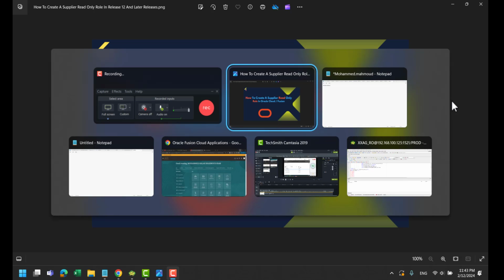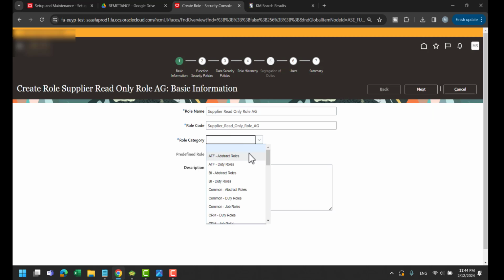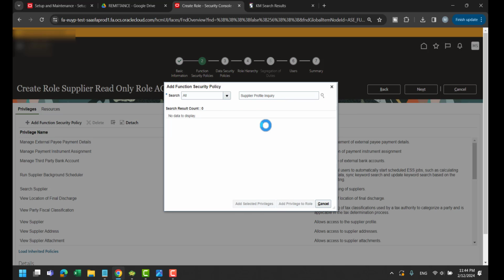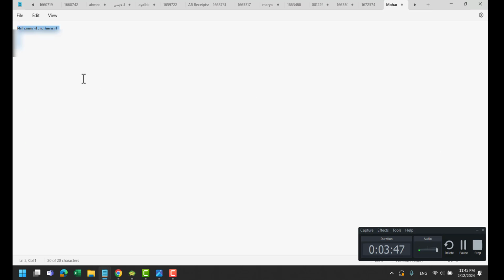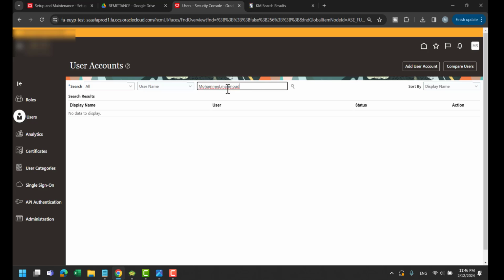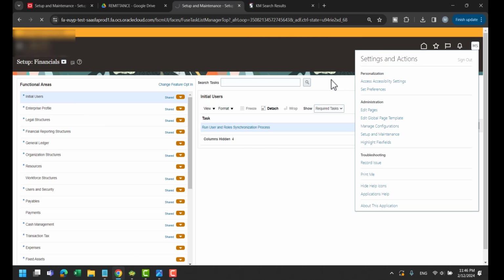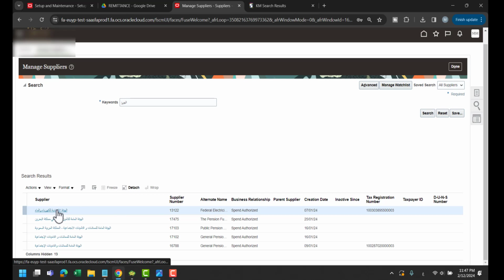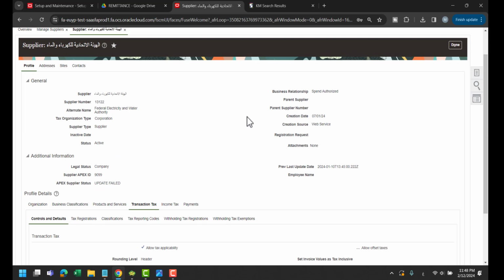How To Easily Create A Supplier Read Only Role In Oracle Cloud - Mastering POZ!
This video out lines the process of creating a supplier read only role using the new security console available from Rel12 onward.

How to give users access to read only the existing suppliers to inquiry supplier creation, bank details, Tax registration Number ...etc